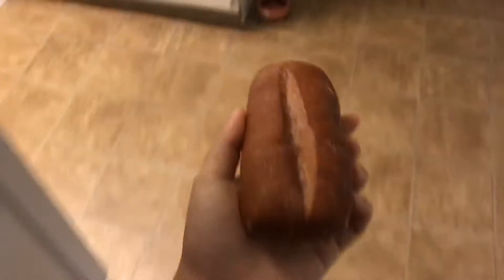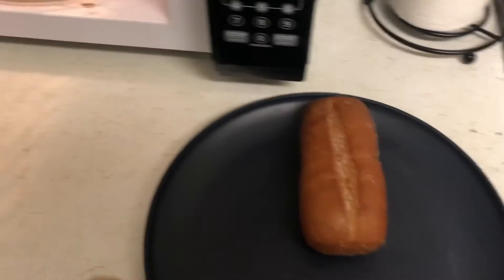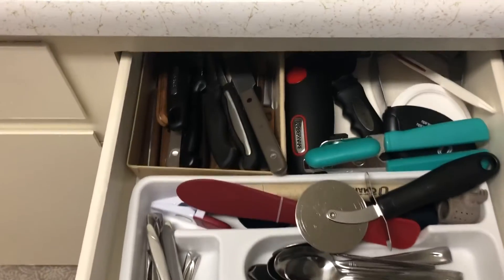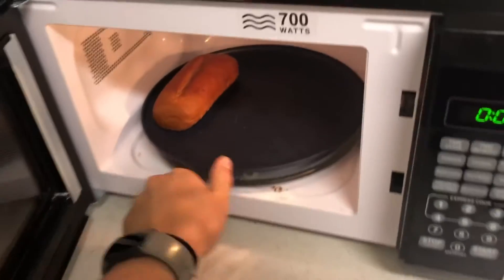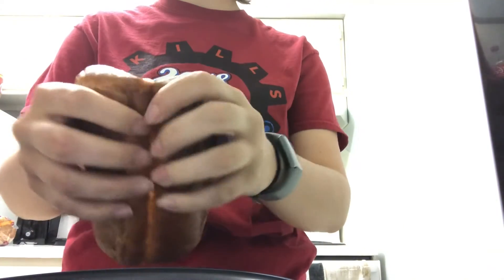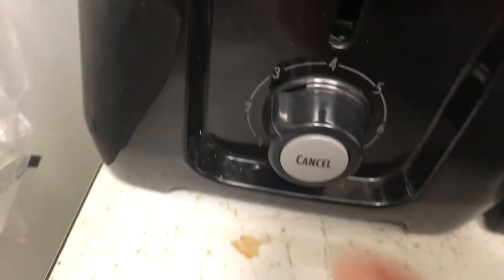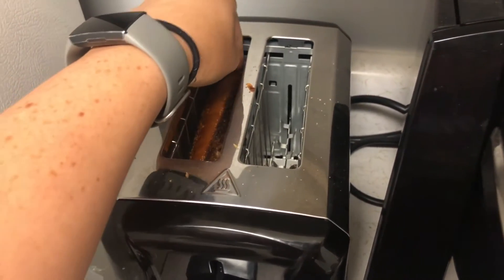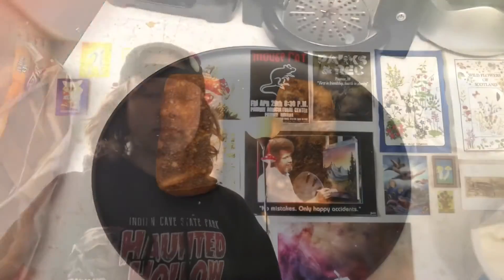Week 7, Part 2: Video Discussion- Training Demonstration